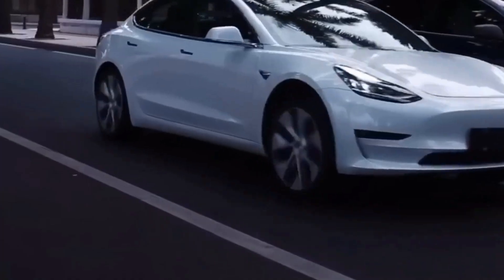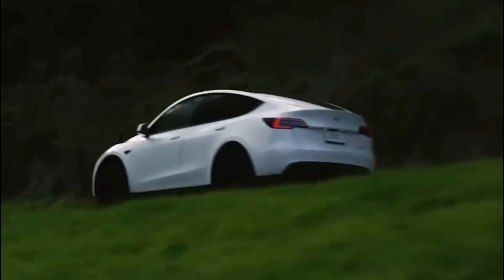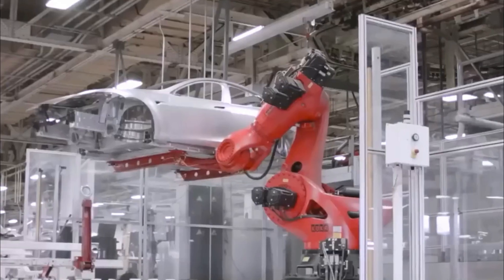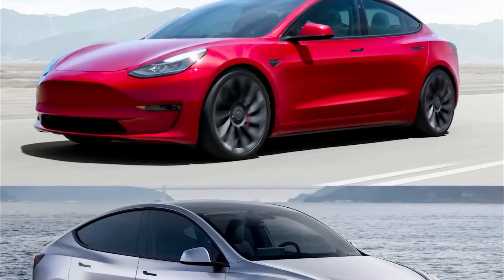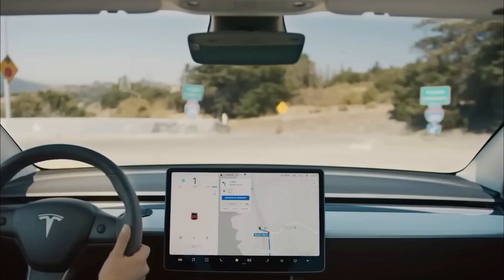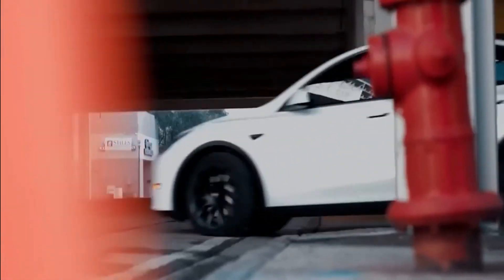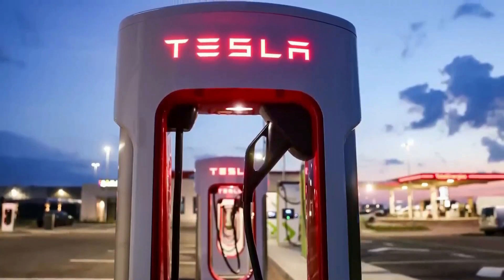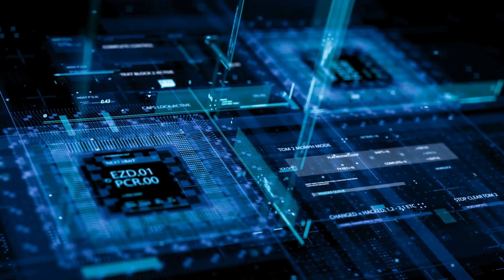Tesla's 2024 Model Y vs. Older Model Y: Which is the ultimate winner?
Tesla's got something exciting in store! They've upgraded their 2024 Model Y and we can't wait to see how it stacks up against the older version. Remember, this is the first all-electric car from Tesla, and in just three years, it's become the world's top-selling car. CEO Elon Musk says Tesla's manufacturing skills give them a big advantage. They can whip up a Model Y at Giga Shanghai, from scratch to finish, in just two and a half hours! That's way faster than the usual 35 hours it takes for other cars.